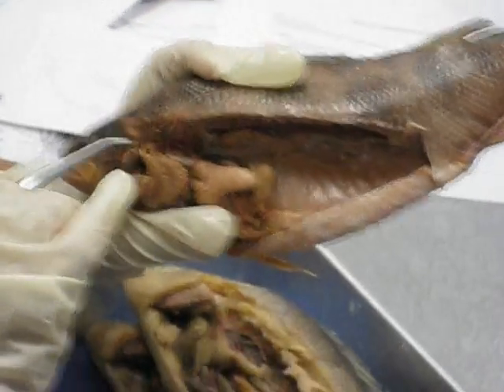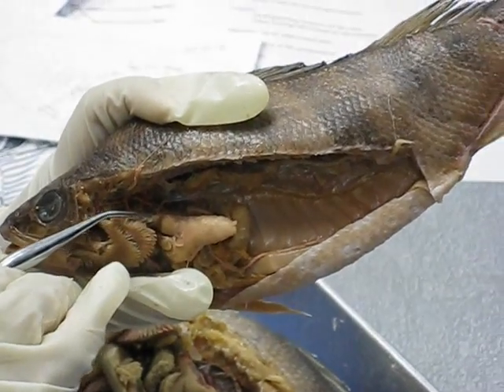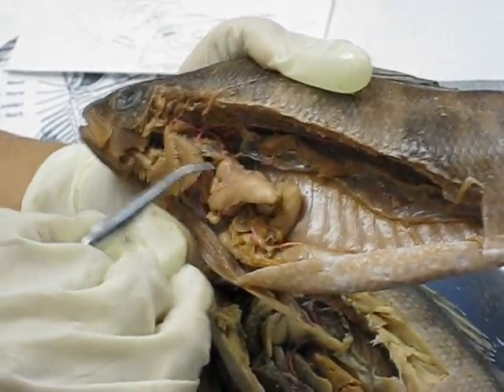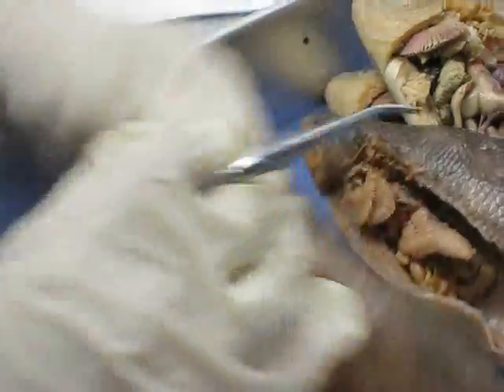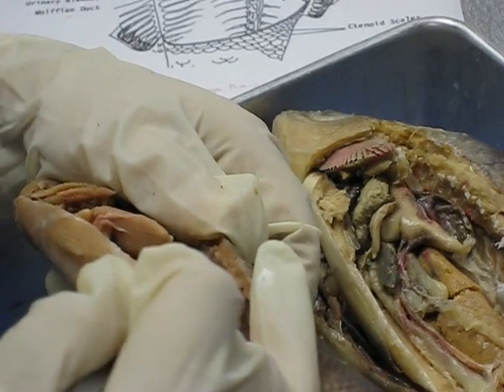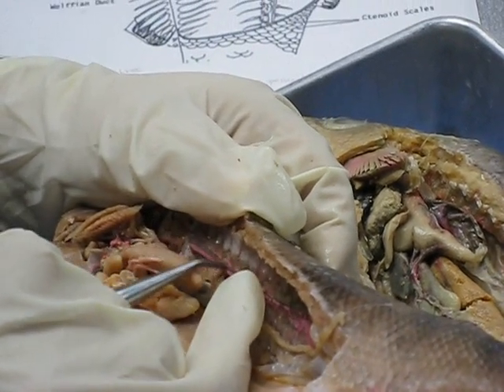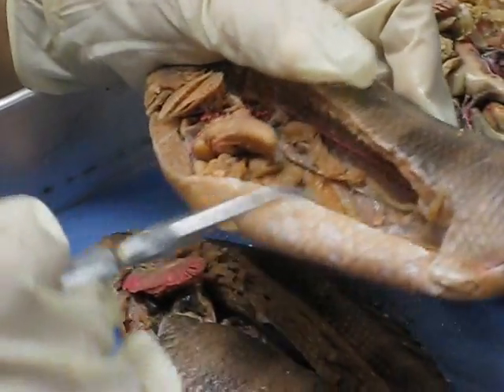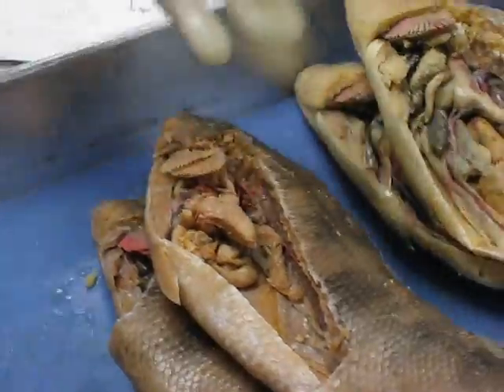perch circulation part 1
circulation for zoo 201 lab